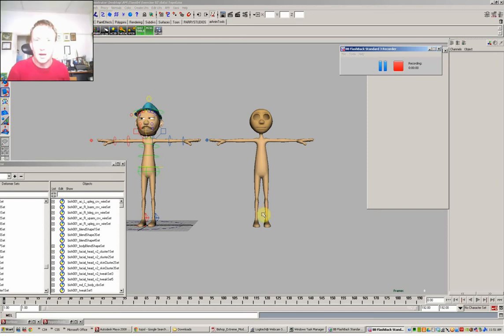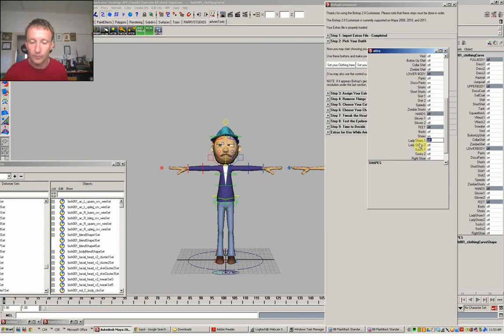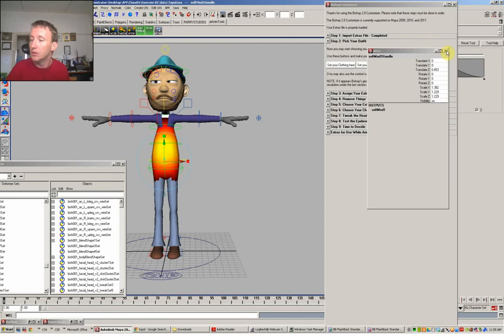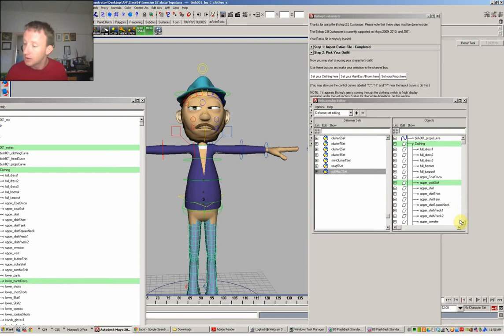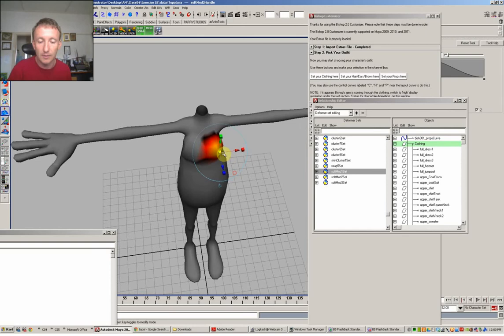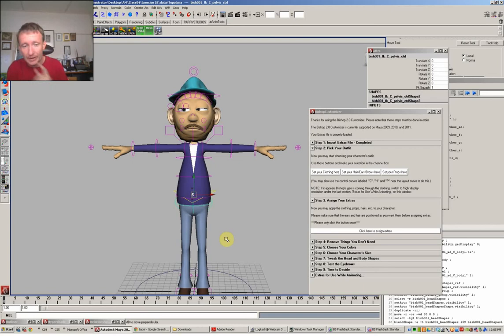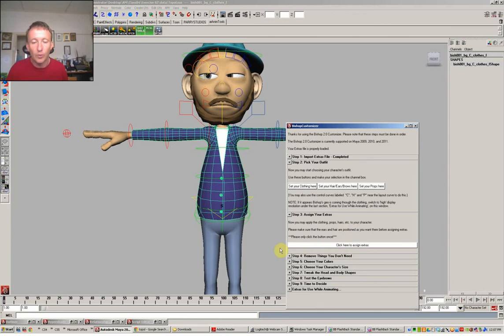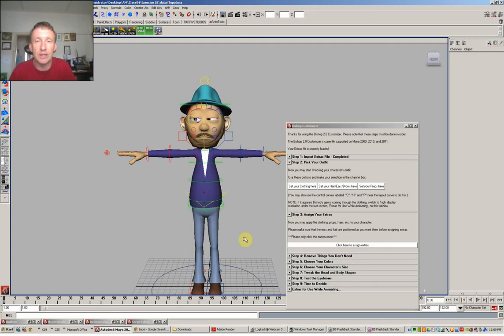Combining Mods and Extras